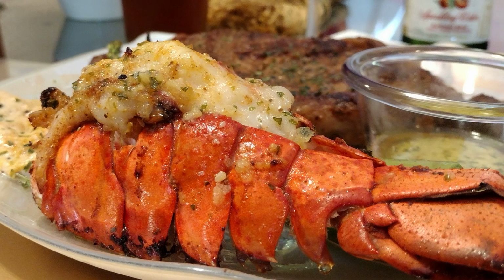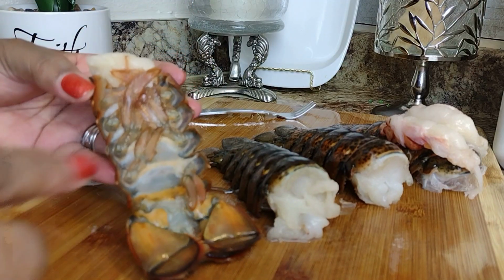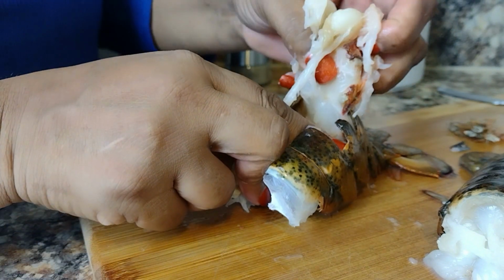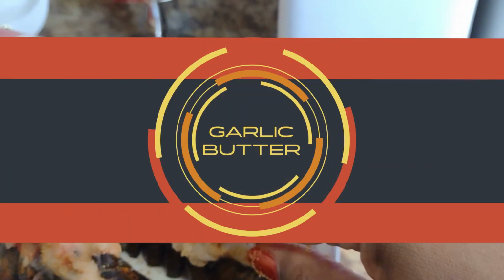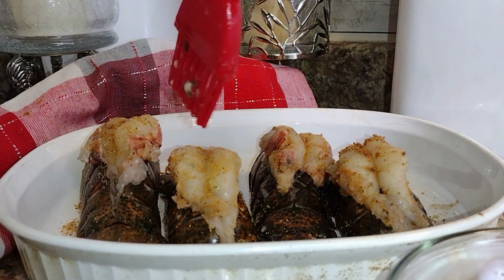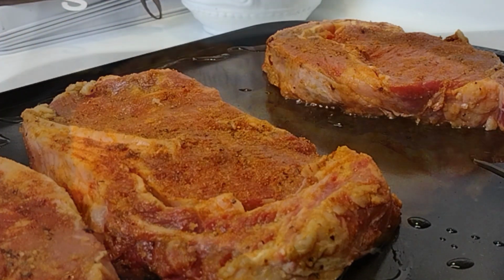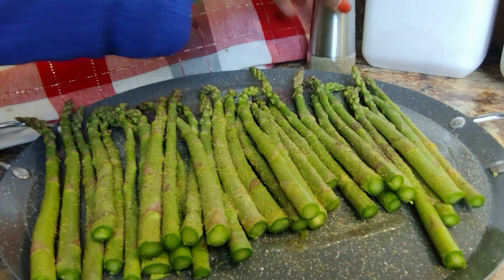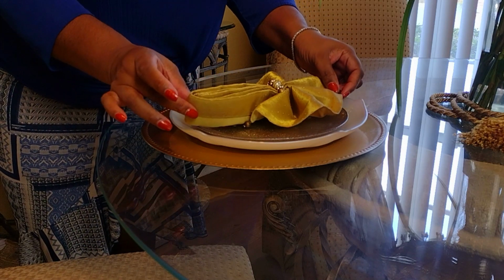How to butterfly & cook LOBSTER TAILS | Delicious Romantic Dinner for two!!!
💖 ROMANTIC DINNER | LOBSTER TAILS & SIRLOIN STEAK!
No better way to express love than with this delicious romantic dinner for two.  A quick and easy meal prep featuring Lobster Tails, Sirloin Steak, Asparagus, and Scalloped Turnips.  Delicious low-carb dinner for Valentine's Day or Anniversary celebration!

*Subscribe to join our family of health conscious individuals to receive notifications of healthy low-carbs recipes uploaded every week to inspire you to eat healthy and become a better Stewart over your earthly temple.

MISSION:
This channel shows you how to transform traditional meals into tasty low-carb and keto friendly duplicates. I love to explore healthy alternatives to substitute the high carbs, sugars, refined flours, and processed foods found in traditional recipes so we can still enjoy the everyday foods that we love, while maintaining healthy lifestyles. This is great news for all you low carb lovers, knowing that living a healthy low-carb and keto lifestyle doesn't mean our favorite dishes are off limits.

Title: Midnight (Artist: Dan Henig)
Title: Night Out (Artist: Unknown)

(2) Music from Uppbeat (free for Creators!)
Title: Make it Work (Artist: All Good Folks)
Title: Follow Your Heart (Artist: A.T.M.)

Title: You Show Me (Artist: Ron Gelinas / feat. Kellie Allen)